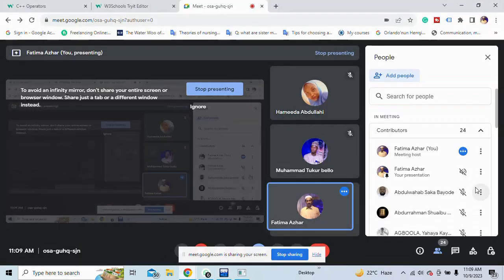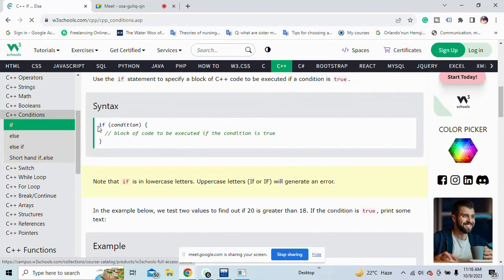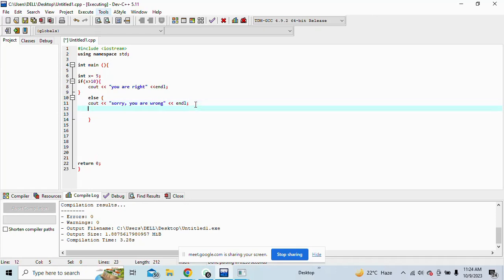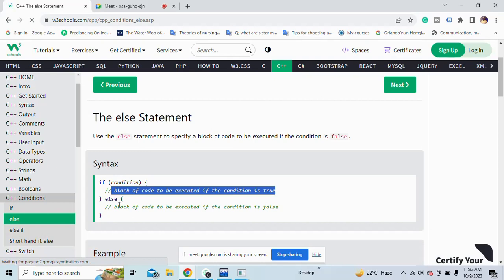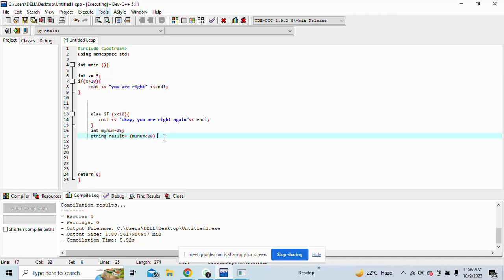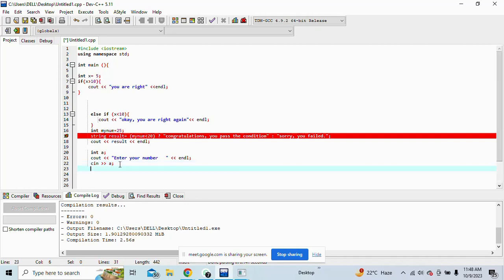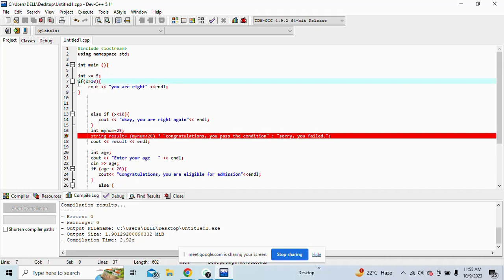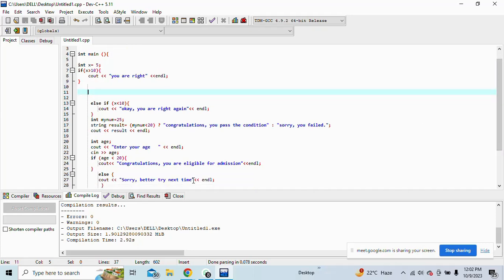How to Use If, Else If, Else, and Short-Hand Statements in C++ | Conditional Statements Tutorial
Welcome to our comprehensive C++ programming tutorial on using "if," "else if," "else," and short-hand statements! In this video, we'll show you how to effectively apply these conditional statements in C++, step by step, to enhance your coding skills and create efficient, responsive programs.

Understanding "how to" use conditional statements is vital for any aspiring C++ programmer. We'll start with the basics and progressively move into more advanced topics, ensuring that you gain a strong grasp of this essential aspect of programming.

Here's a preview of what you'll learn:

Introduction to Conditional Statements: We'll explain the fundamental concepts of conditional statements and why they are crucial for programming.

How to Use the "if" Statement: Learn the ins and outs of the "if" statement, allowing your code to make decisions and respond to varying conditions.

Working with "else if": Discover "how to" use "else if" statements to efficiently manage multiple conditions, enhancing code organization and readability.

Dealing with Defaults Using "else": Find out "how to" gracefully handle default cases with the "else" statement, ensuring your program responds appropriately when previous conditions aren't met.

Short-Hand Techniques: Save time and write cleaner code with short-hand conditional statements, including the versatile ternary operator.

By the end of this tutorial, you'll have the knowledge and skills to confidently implement these crucial C++ conditional statements. Whether you're a beginner or an experienced programmer looking for a refresher, this video caters to your needs.

Get ready to boost your SEO ranking by learning "how to" use C++ conditional statements effectively with us!